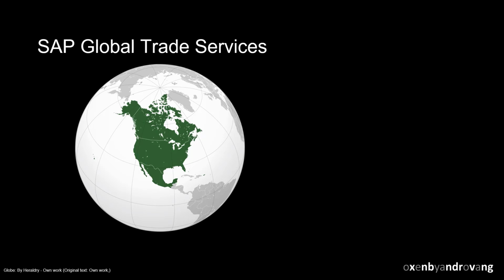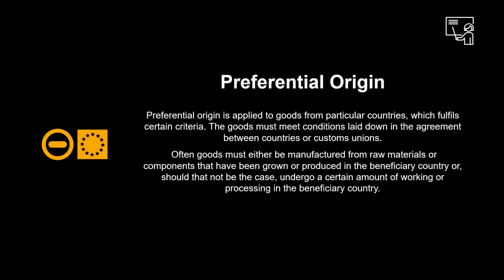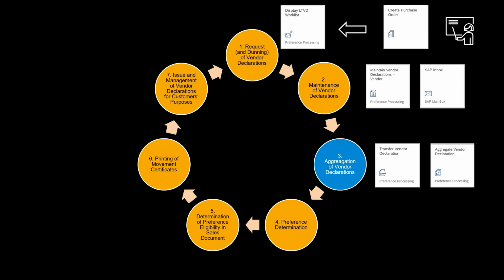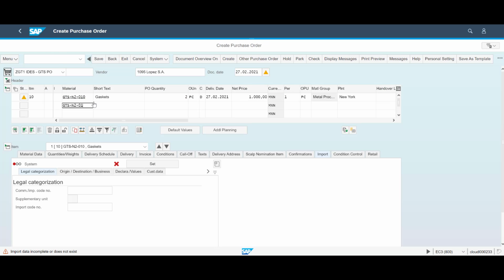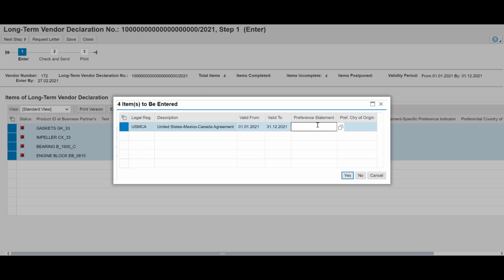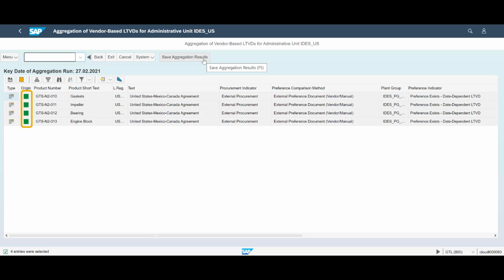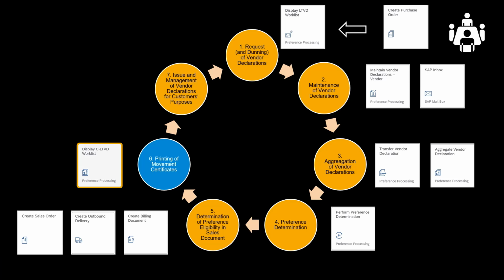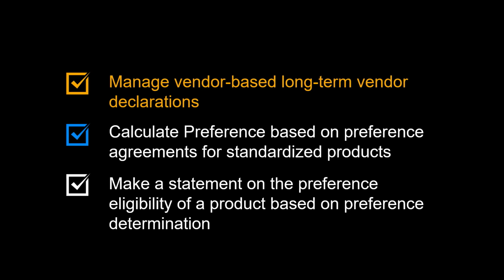SAP Global Trade Services - Preference Processing - USMCA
Preference Processing in SAP Global Trade Services supports exporters in fulfilling all legal requirements for customs preferences and identify their goods as eligible for preferential treatment.
In this demo, we will use the United States–Mexico–Canada Agreement as an example.  However, GTS's process supports a wide range of free trade agreements, not limited to USMCA only.

SAP GTS enables you to manage long-term vendor declarations and LTVDs for customer’s purposes.
It lets you calculate preference based on preference agreements and preference models for standardized static or configurable products.
Finally, you can make a statement on the preference eligibility of a product based on preference determination.

0:00 Introduction
0:36 Benefits
0:57 Concept
3:30 Scenario/Demo
8:14 Available in
8:28 Recap of Benefits